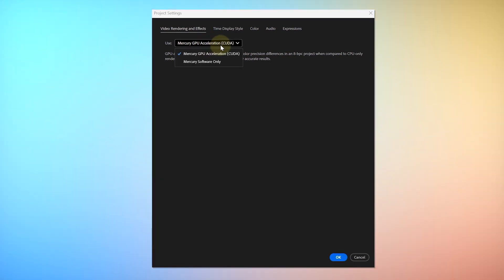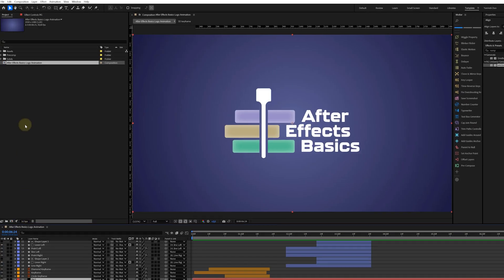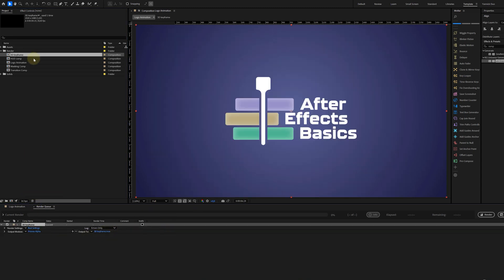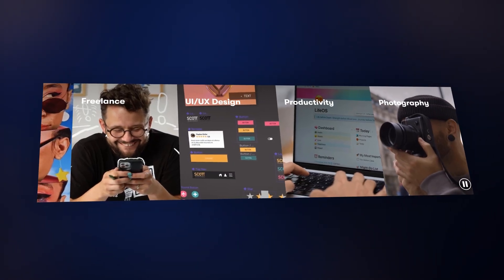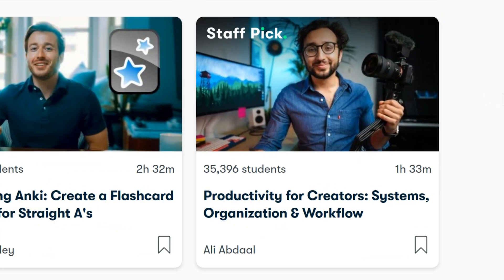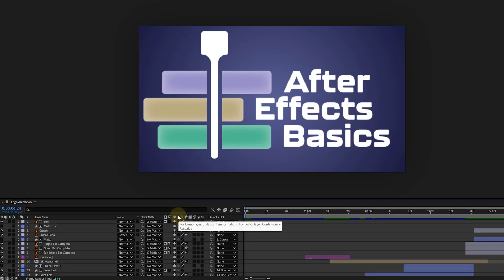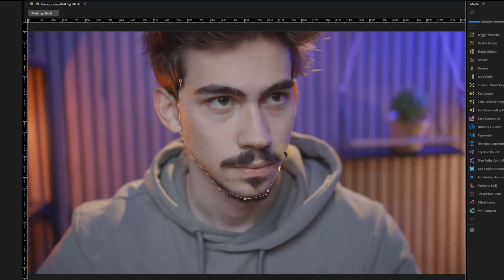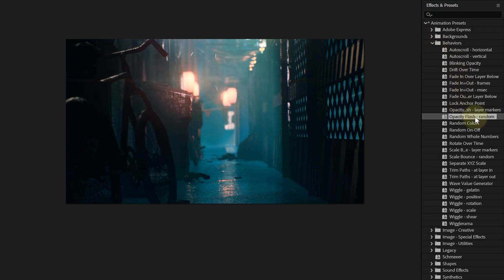10 HACKS Every Beginner Needs To Know! (After Effects Tutorial)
🔥👉Don't miss out on 1 month of free Skillshare! You can join so many classes, for free!